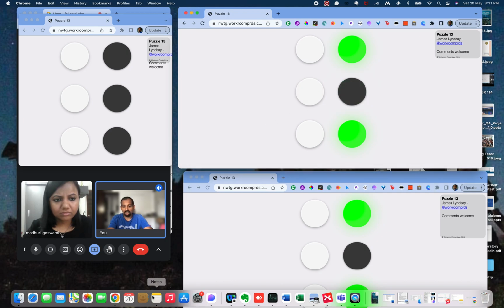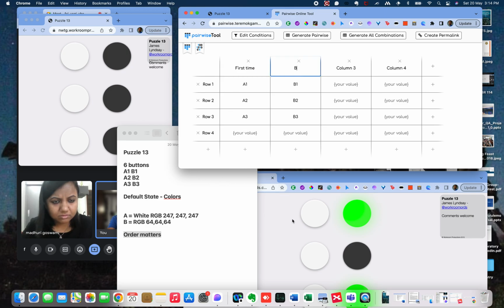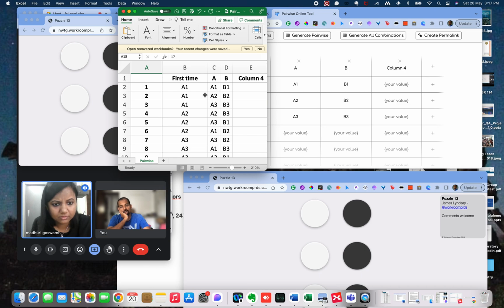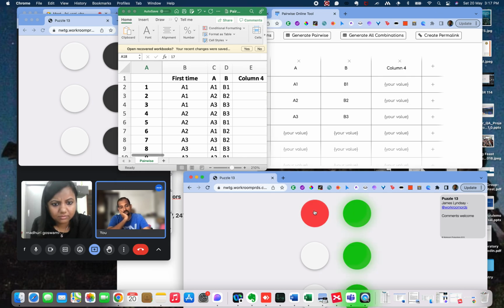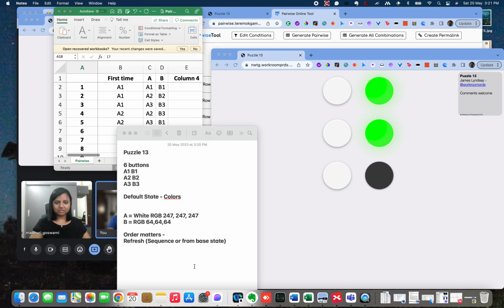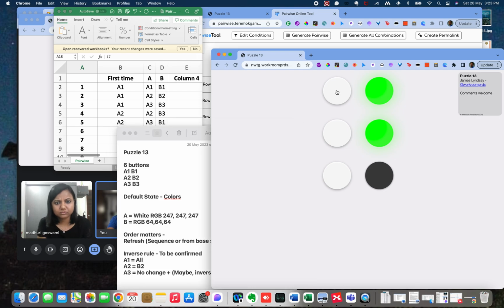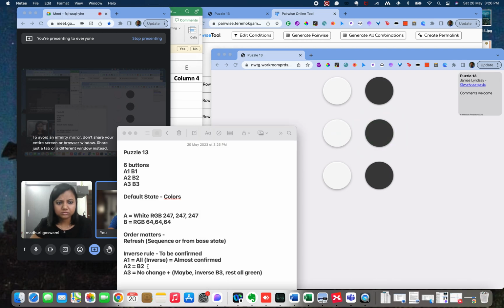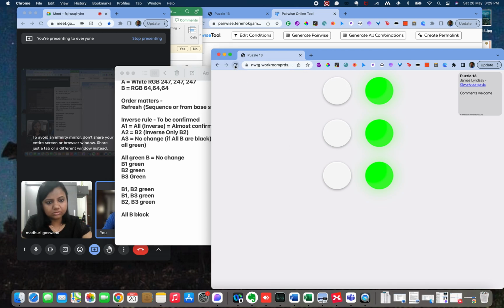Black Box Puzzles Demo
I and Madhuri were exploring one of the puzzles by James Lyndsay which can be found

We tried the puzzle 11.